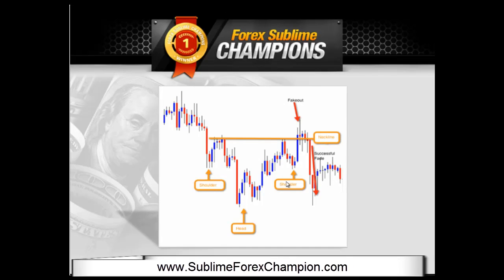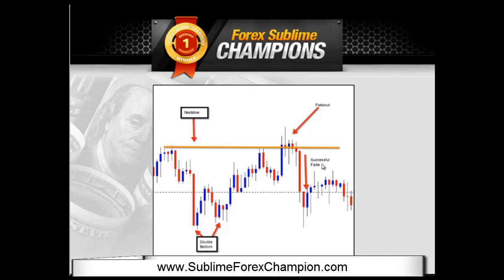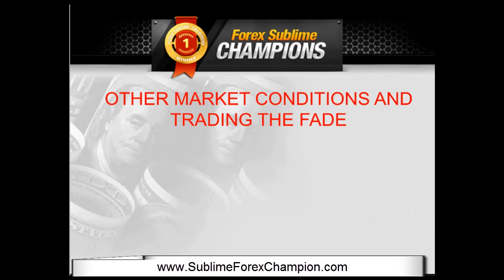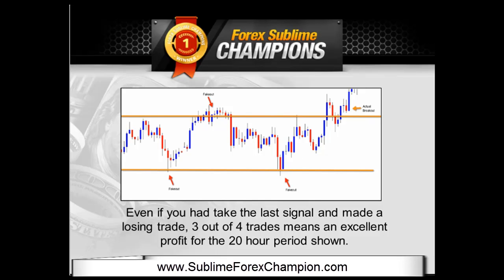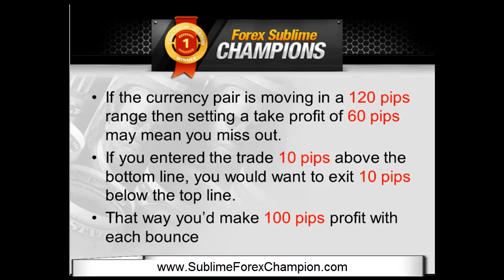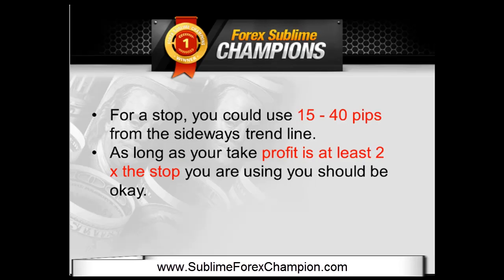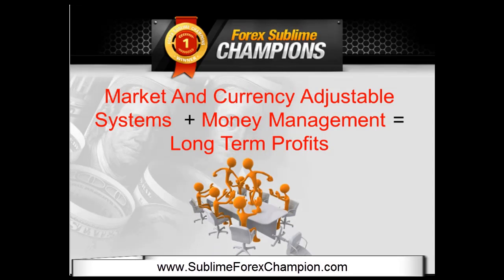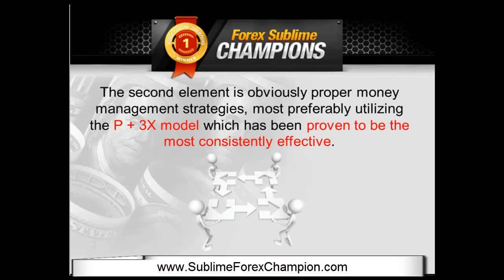Forex Sublime Champions - Video 3: The Breakout Fader Methodology (part 2)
- An overview as well as demonstrate LIVE on real-time markets how the trading systems inside our Sublime Champion training program give you ALL the elements and fulfill all the requirements for attaining LONG TERM PROFITS.